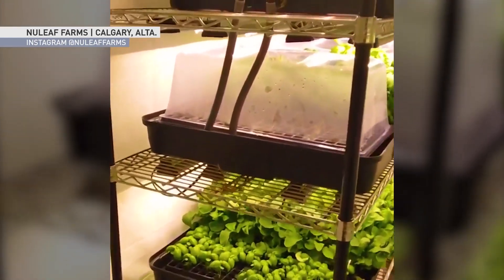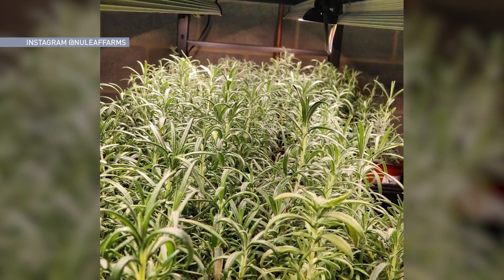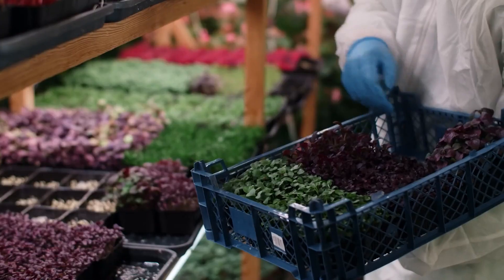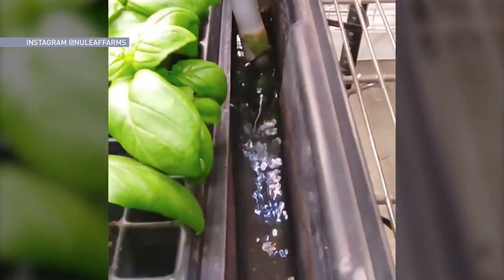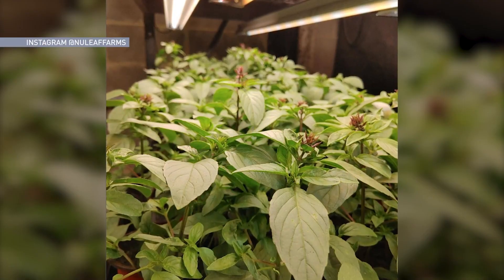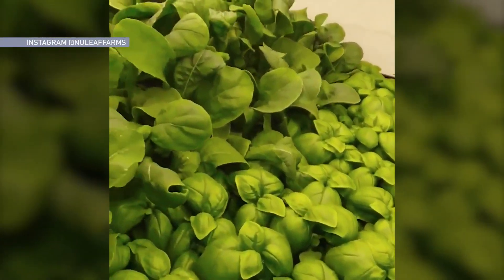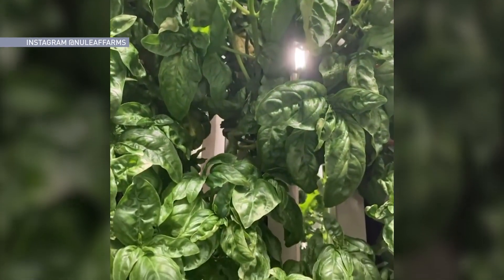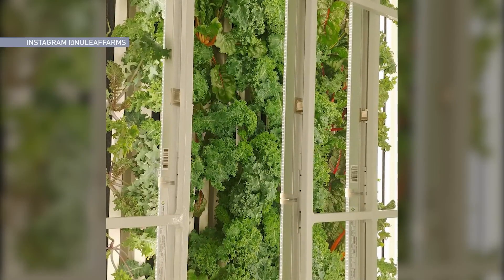What is vertical farming and how does it reduce water usage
Take a tour inside a vertical indoor farm and find out all the water-saving benefits from growing up, not out.

See more of The Weather Network’s coverage of climate change and sustainability.

News on the causes and impacts of the climate crisis, and the solutions that will define our collective well-being and shared future.